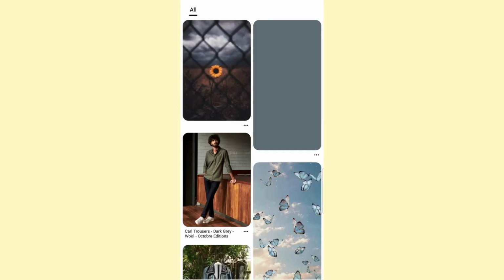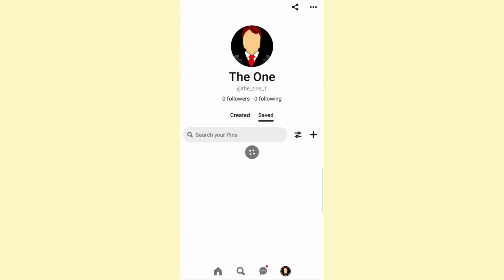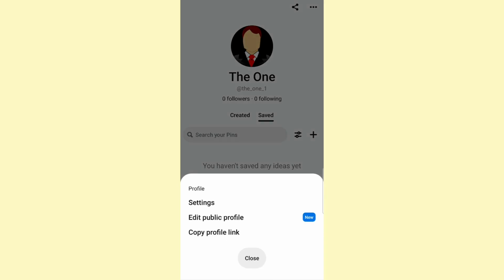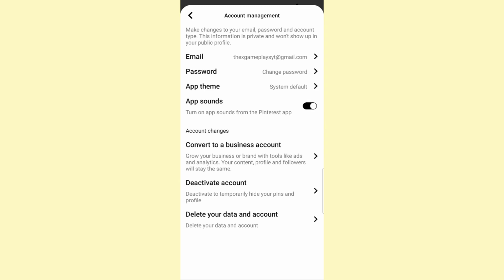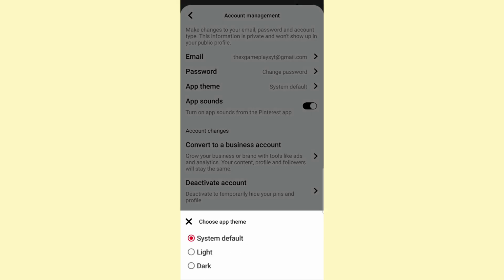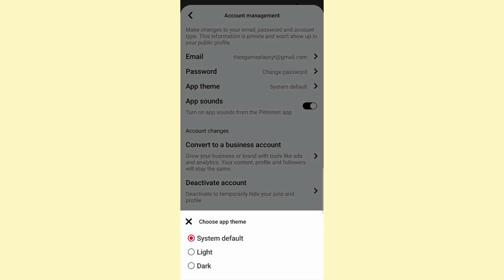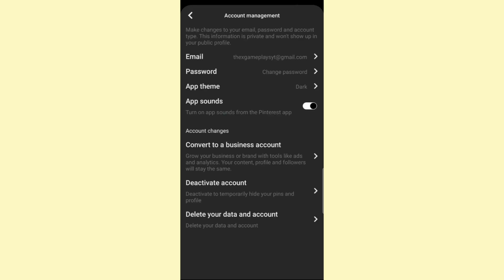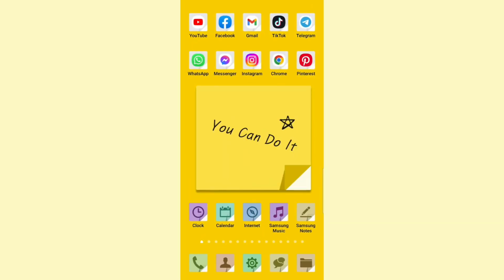How to Turn on Dark Mode on Pinterest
Learn How to Turn on Dark Mode on Pinterest. It is really easy to do and learn to do it in just a few minutes by following this super helpful tutorial.